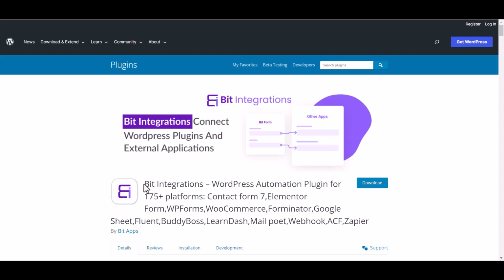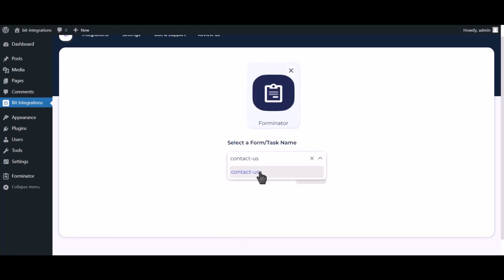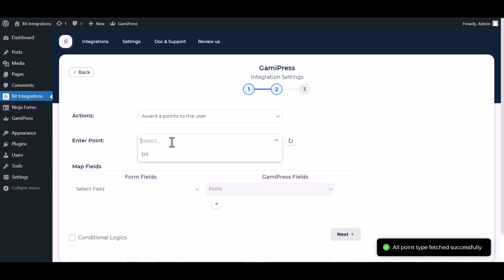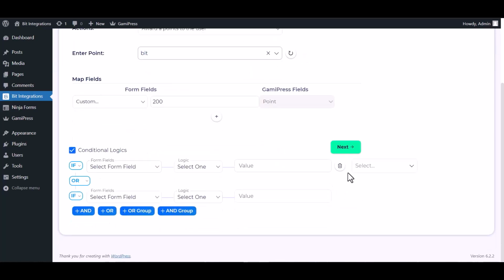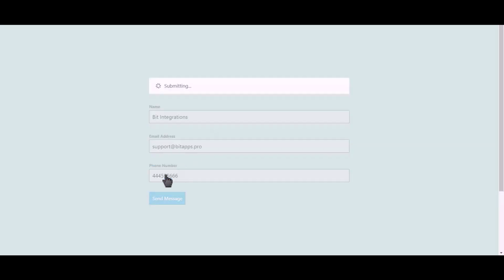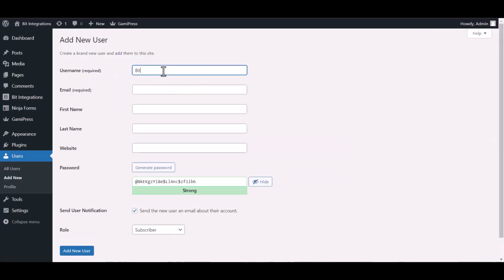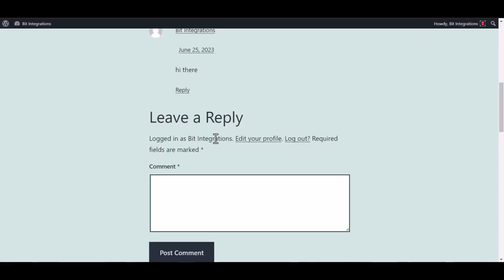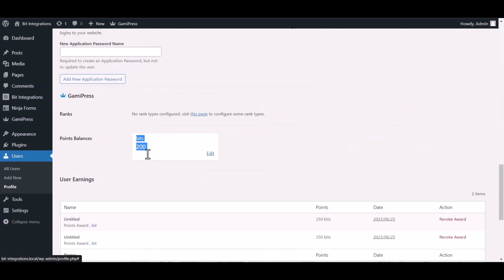(Free) Integrating Forminator Forms with GamiPress | Step-by-Step Tutorial | Bit Integrations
Discover how to seamlessly integrate Forminator Forms with GamiPress using the powerful Bit Integrations WordPress plugin in this informative video. Enhance your website's functionality by connecting your forms with GamiPress and unlock new possibilities for gamification and engagement.

📋 Join us as we demonstrate the step-by-step process of integrating Forminator Forms with GamiPress using the Bit Integrations plugin for WordPress.
🔗 Seamlessly connect Forminator Forms with GamiPress to optimize your form submissions and leverage gamification to enhance user engagement.

Key highlights of this video:

✅ Learn how to effortlessly integrate Forminator Forms with GamiPress using the Bit Integrations plugin, allowing you to capture form data and trigger gamification actions in GamiPress.

🚀 Bit Integrations Free Version: Get started with integrating Forminator Forms with GamiPress by downloading the free version of Bit Integrations from the WordPress plugin directory:

💼 Upgrade to Bit Integrations Pro: Unlock advanced features and maximize the potential of your Forminator Forms and GamiPress integration. Upgrade to the Pro version of Bit Integrations and take your gamification strategy to the next level:

Integrate Forminator Forms with GamiPress effortlessly using Bit Integrations and create an interactive and engaging experience for your website visitors.